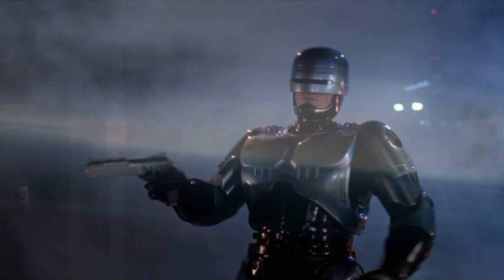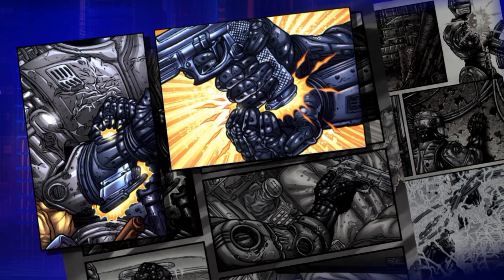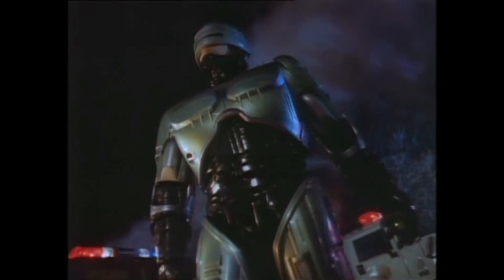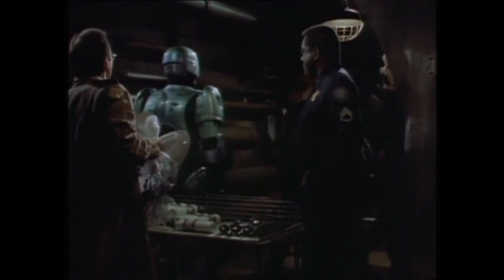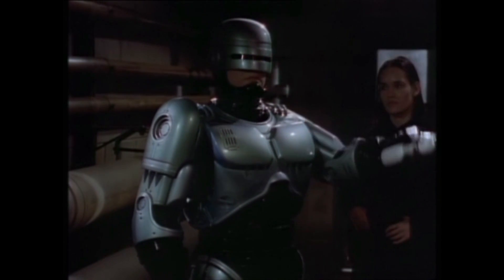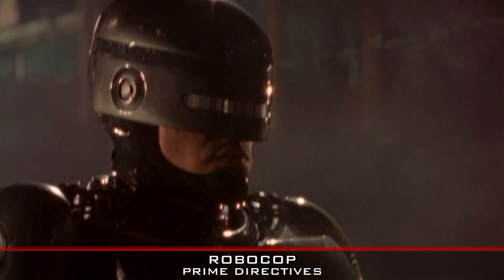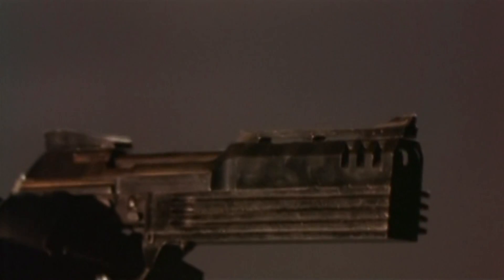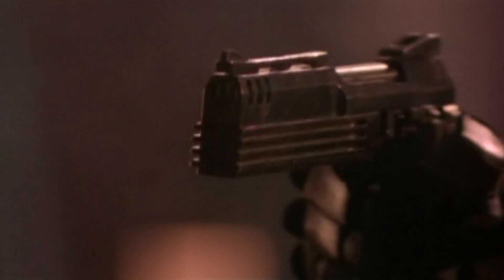Facts and Fiction #2 - The Auto-9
In the second episode we research if RoboCop actually ever reload his gun and where he keeps the spare ammo. We also take a look at the twirling that has become synonymous with the character.